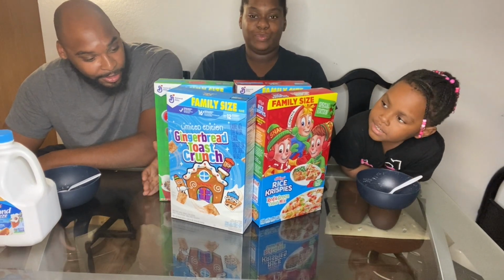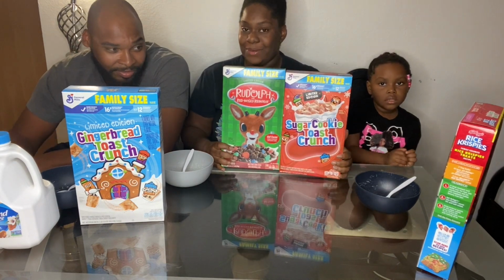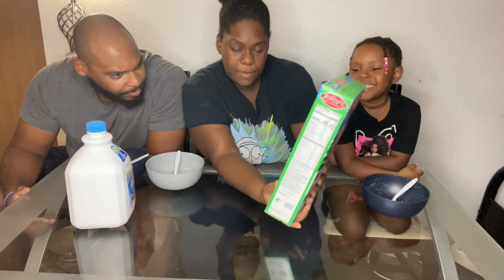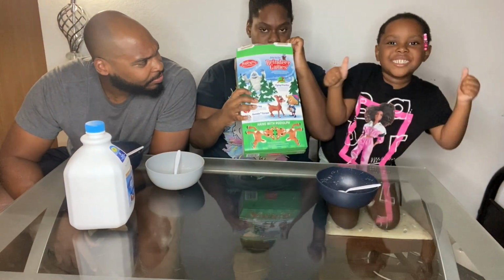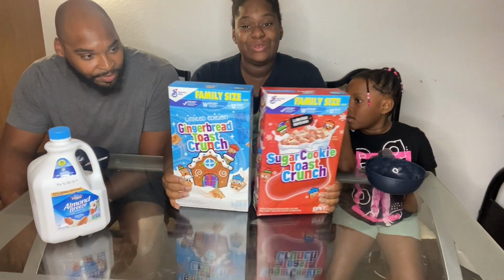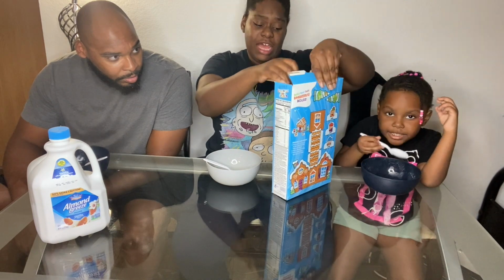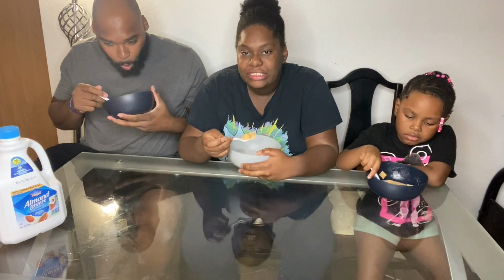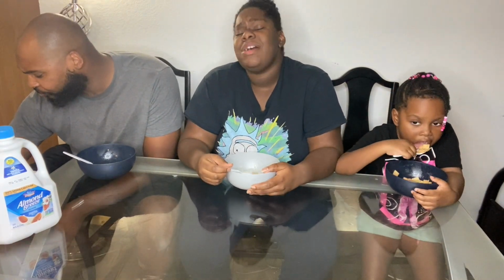Trying limited Edition Christmas Cereal Mukbang (Rating 1-10)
Thanks for tuning into this video

Turn on your post notifications by smashing the bell, so you don't miss the next time we drop a video.